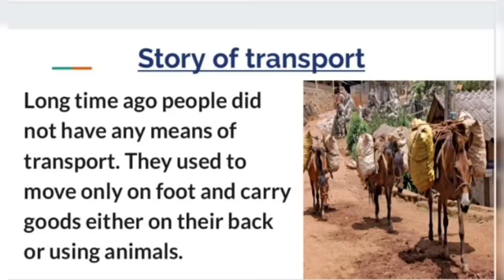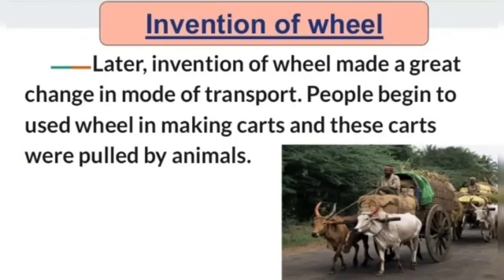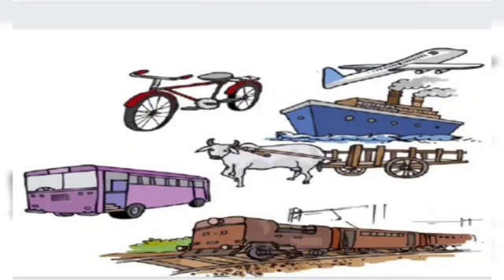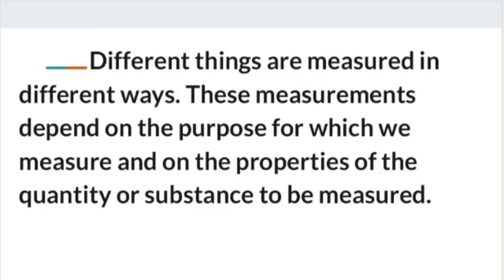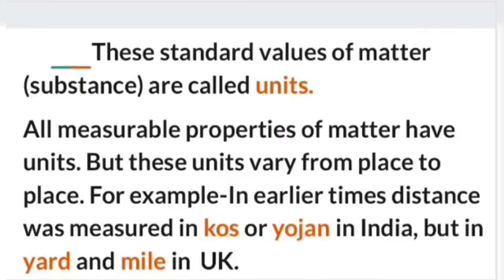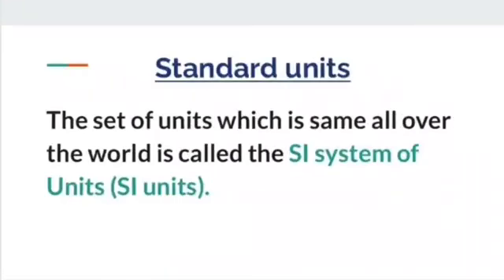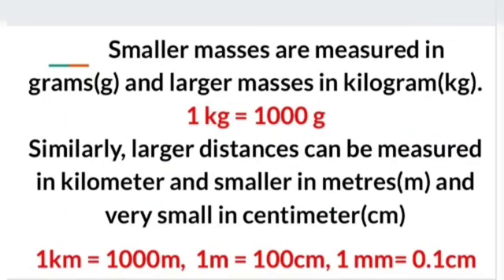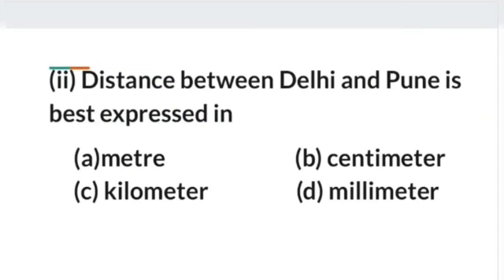Class- 6, Science, Ch- 10 (Motion and Measurement of Distances, Lec- 2